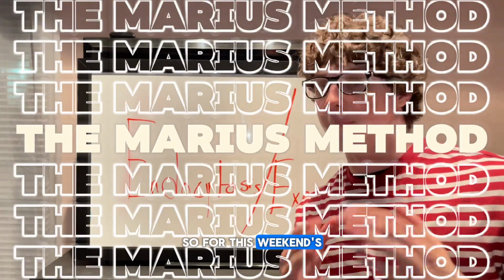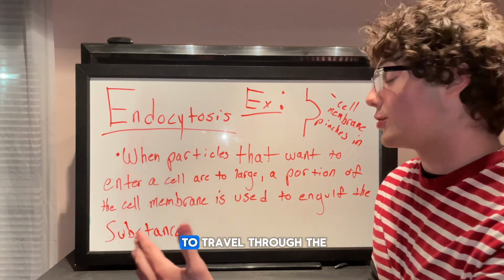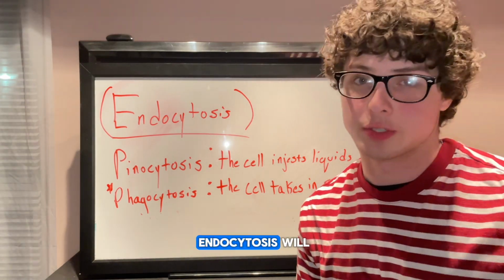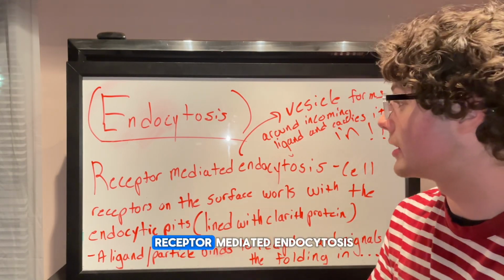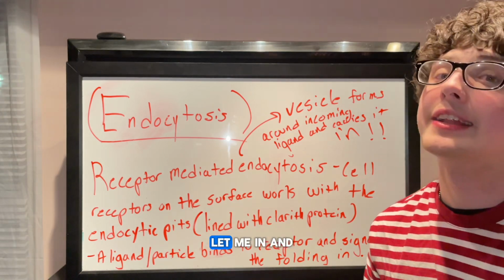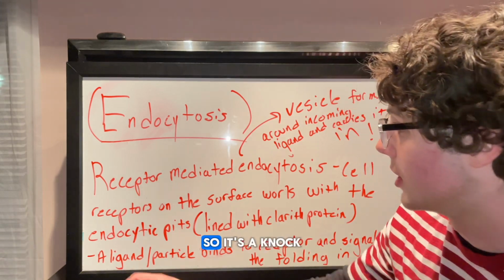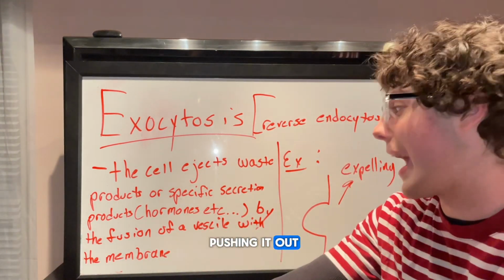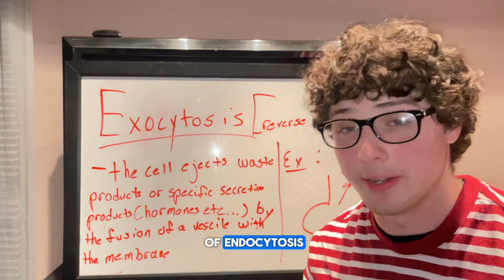Endocytosis and Exocytosis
Did you know? This marks the first mini lesson!